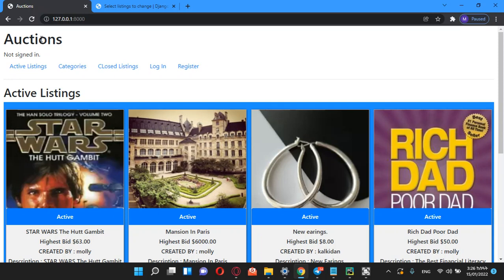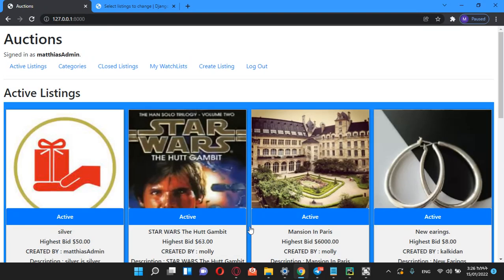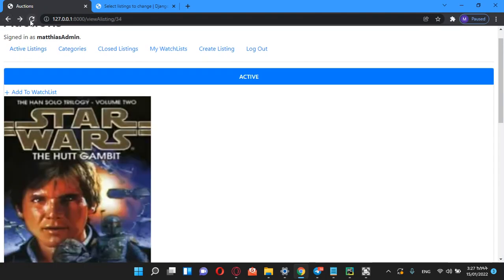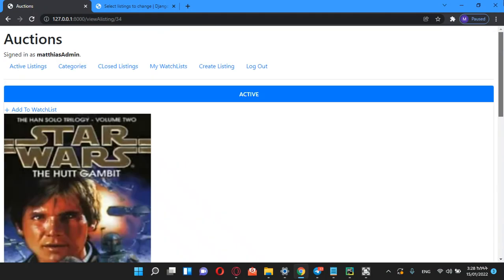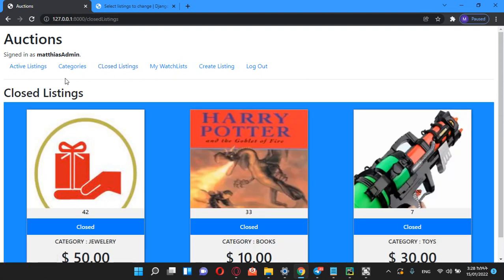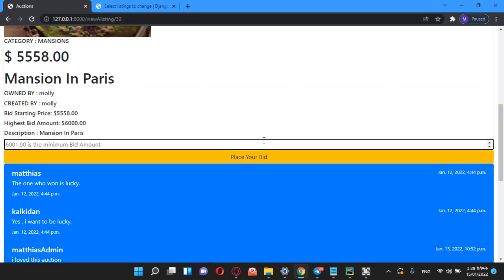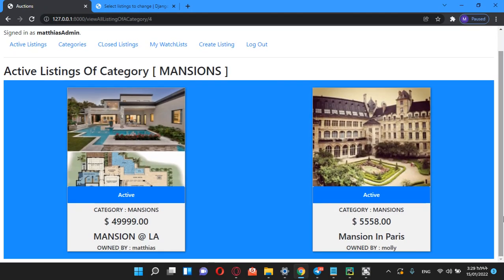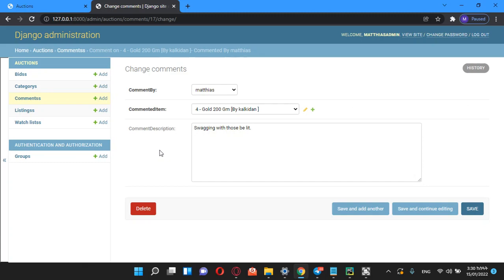cs50 project commerce demonstrated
00:08 Models
00:11 Creating Listing
00:48 Active Listing Page
00:58 Listing Page
02:41 Watchlist Page
03:00 Categories
03:22 Django Admin Interface